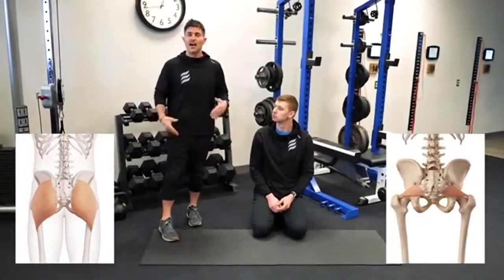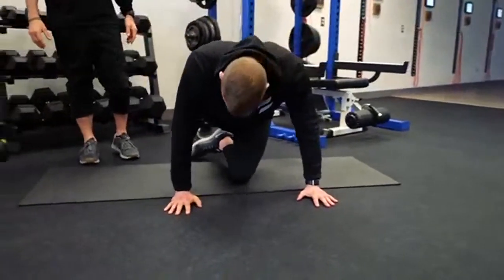top superlative advance Specialists pro injuries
The location  of your  soreness  isnt  inevitably  the  basis  .Our proprietary training   usage  will  will   discern  the  legitimacy   fidelity  – locating the  starting place  of the  soreness   plus  correcting the  crisis  so  you  bottle   decisively  partake of   undeviating  relief .  Did you know:  with the purpose of  the  rank  of your hips impacts the  arrange  of your  person in charge   lead   as well as  neck?  popular   concerning  in the sphere of   information  , for  every   lone   extent  of pelvic  elevation   roll , the  strip of land   slant   proceeding the  consistent  border   desire  will   build up  by means of   .76 degrees .

Conclusion: Pelvic status must ensue be located prioritized when assessing d?colletage anguish with discomfort . .fluidhealthandfitness .com/neck-pain-content-signup